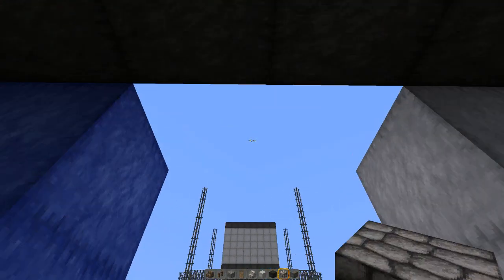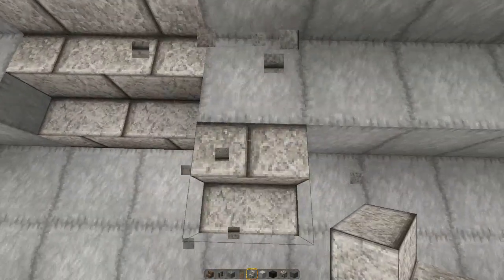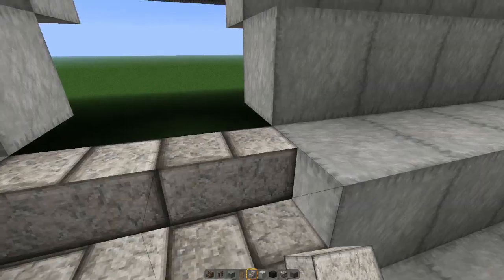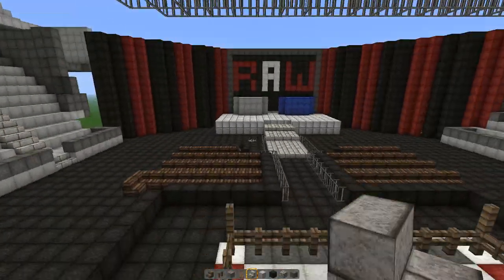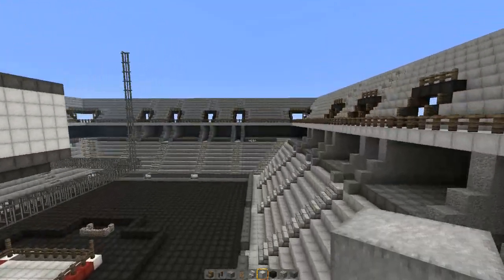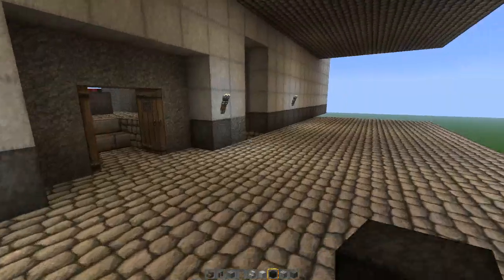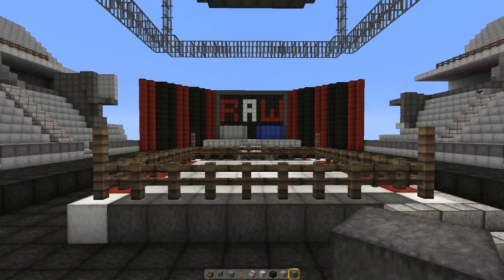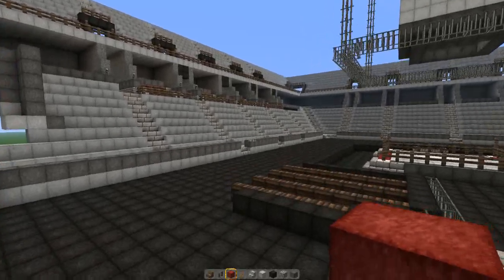WWE Arena ft. Upper Deck Seats - Episode 4 (Minecraft Creative)